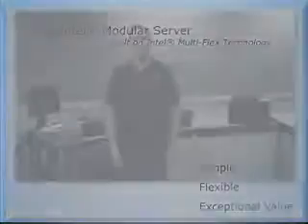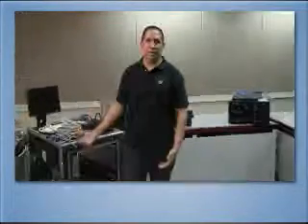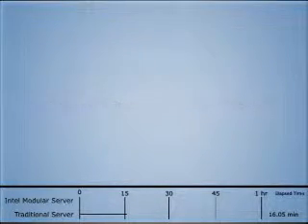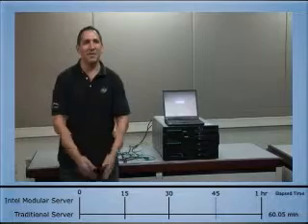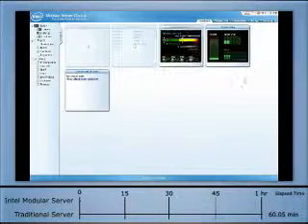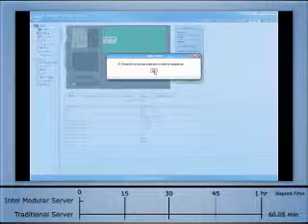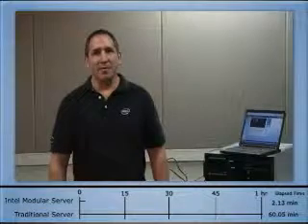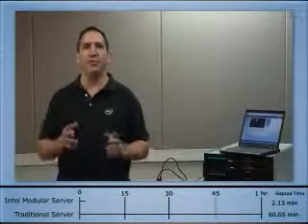Intel 2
Intel modular server